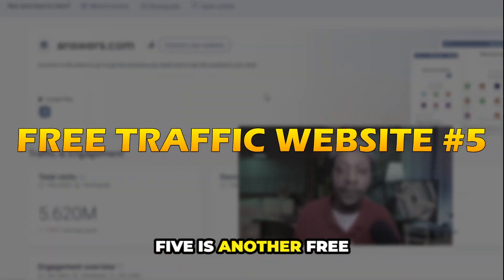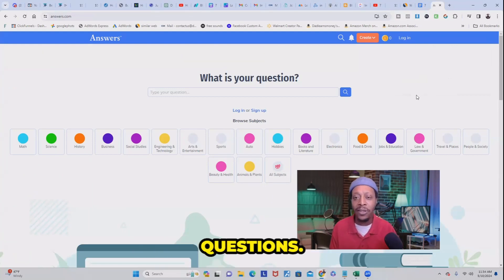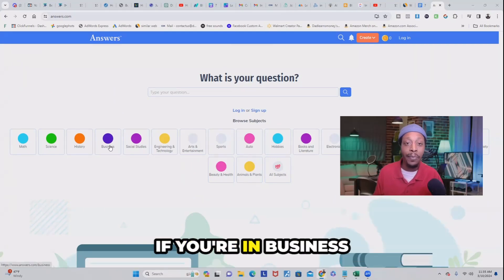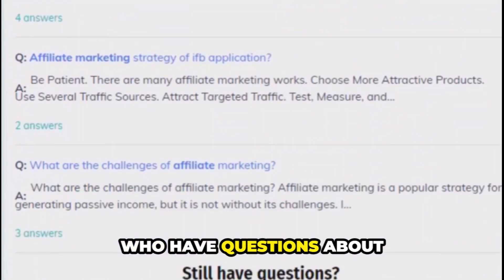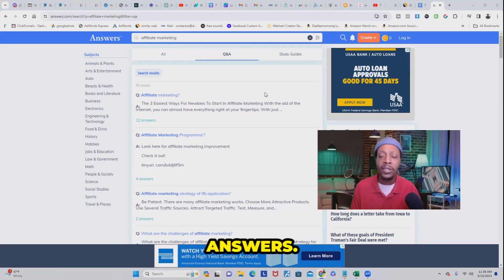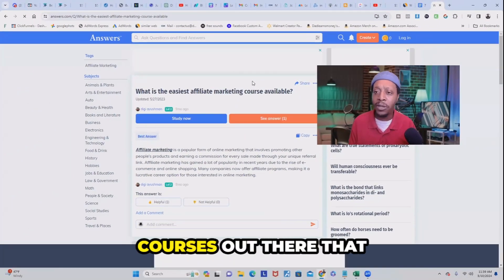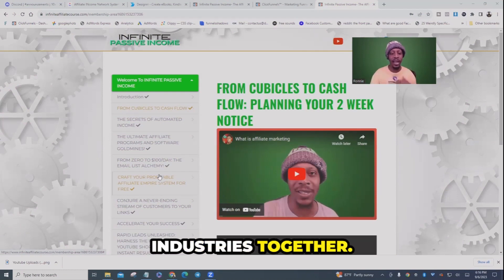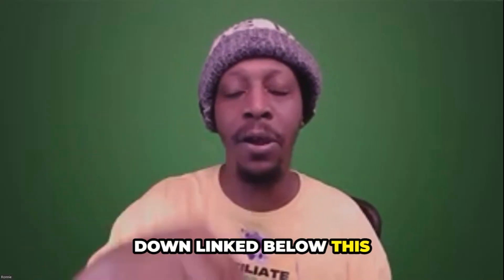#5 free traffic generating source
Explore the 72-Hour Infinite Passive Income Quest and use my 7-Figure Business as your own white-label course!

Post On All Platforms w/ 1 Click w/ Repurpose.io

Hire My Team To Work For You

Business Stuff
FAN MAIL
Coach Ronnie Dadlearnsmoney
Smyrna, Georgia 30081